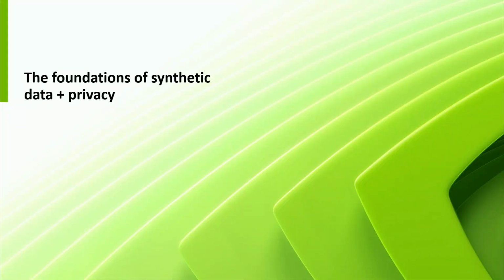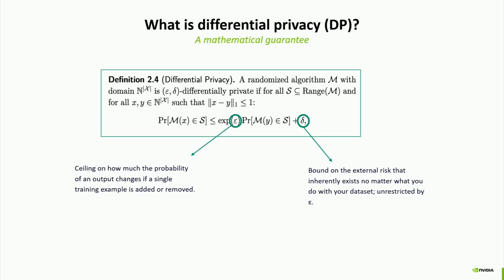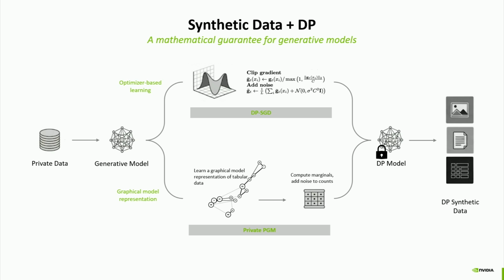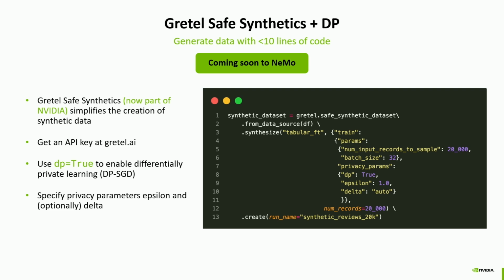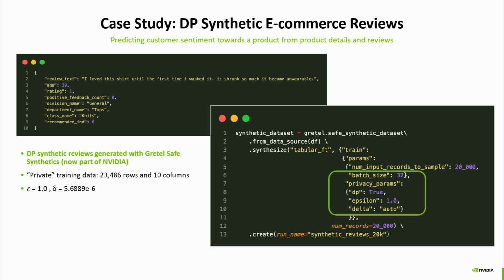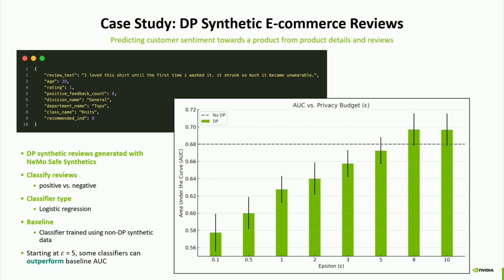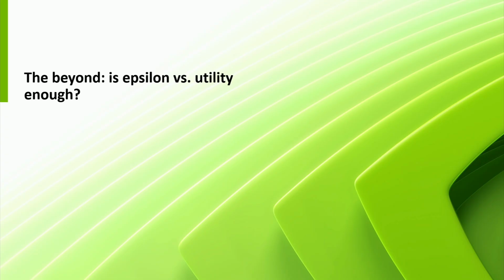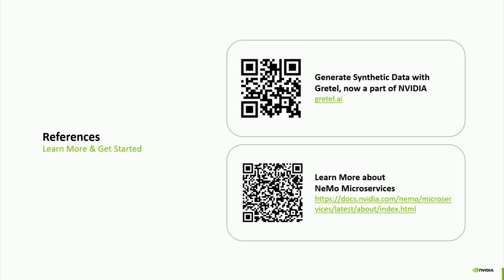Beyond the Privacy-Utility Tradeoff: Differential Privacy in Tabular Data Synthesis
As organizations increasingly leverage sensitive data for AI applications, generating high-quality synthetic data with mathematical guarantees of privacy has become crucial. This talk explores the use of Gretel Safe Synthetics (now part of NVIDIA) to generate differentially private synthetic data that maintains high fidelity to the source data and high utility on downstream tasks across heterogeneous datasets. Our analysis presents a framework for privacy-preserving synthetic data generation with two use cases: e-commerce reviews and doctor’s notes. We reveal nuanced strategies for: Calibrating privacy parameters ε and δ for mixed text and tabular data Maintaining statistical properties and high utility on downstream classification tasks under stringent privacy constraints (e.g. less than 0.05 difference in AUC when using DP) Quantifying resilience to membership inference and attribute inference attacks

Talk By: Lipika Ramaswamy, Research Scientist, NVIDIA